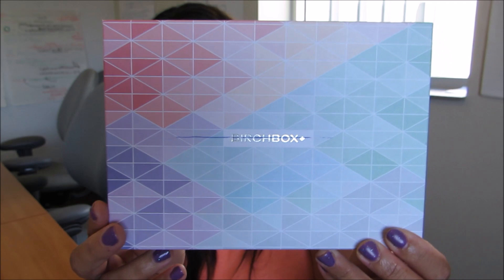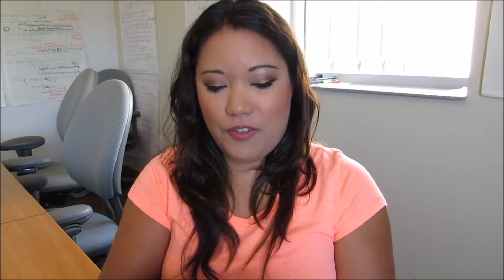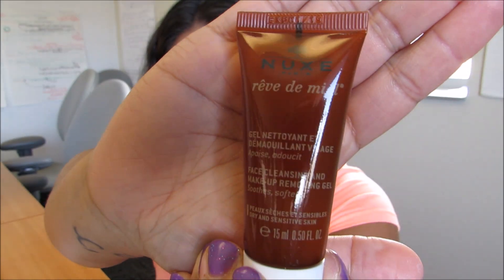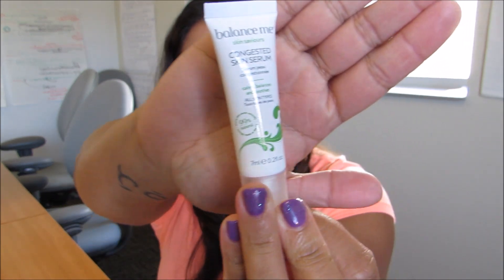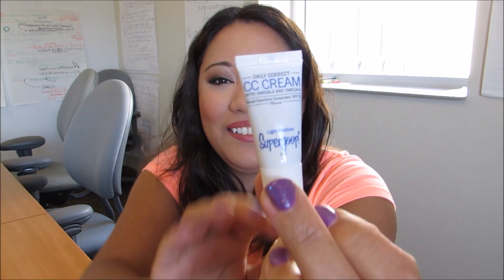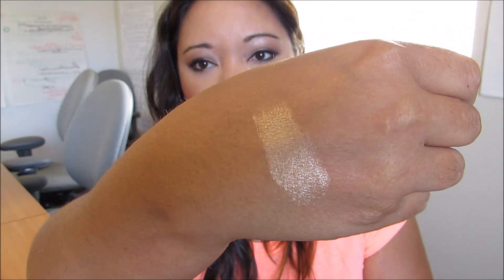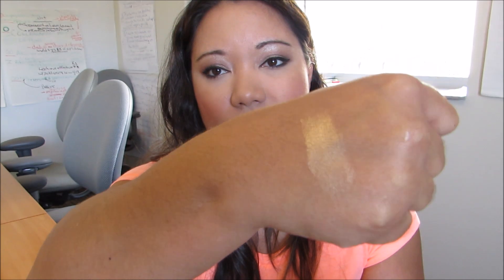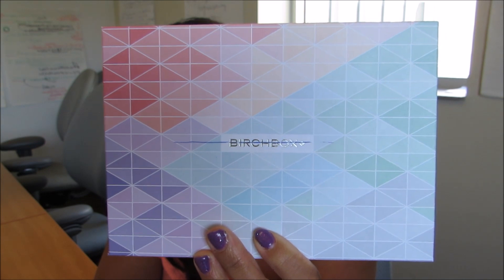June 2016 Birchbox Unboxing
*WATCH IN HD!*    ***EXPAND ME***

NUXE Rêve de Miel® Facial Cleansing and Make-Up Removing Gel